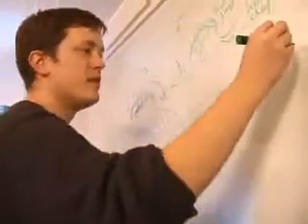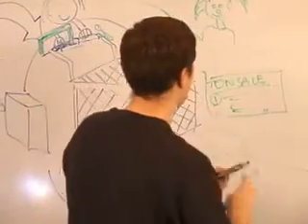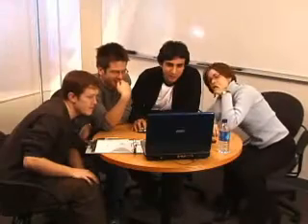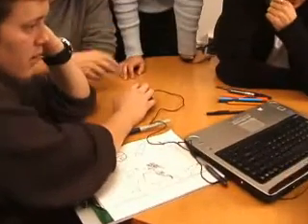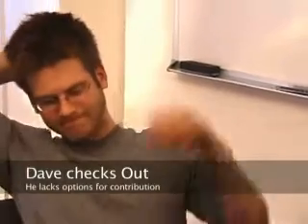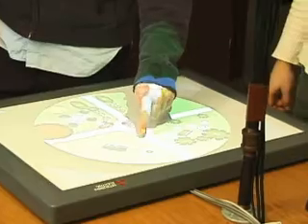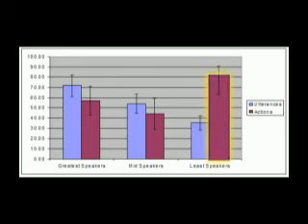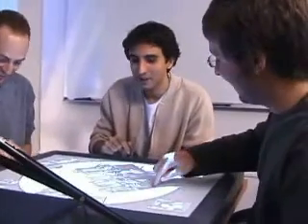Around the Table: Reseach from IU on multi-user DiamondTouch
Researchers from the Human-Computer Interaction Design group at the Indiana University School of Informatics offer up this study of collocated collaboration and the need for multi-user computer interfaces.  The hardware featured here is the DiamondTouch table from Circle Twelve.